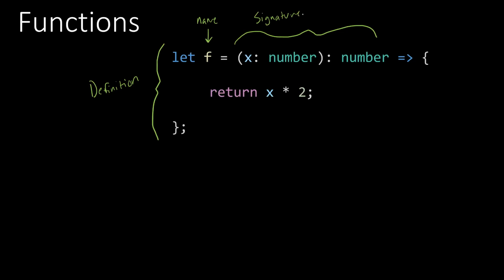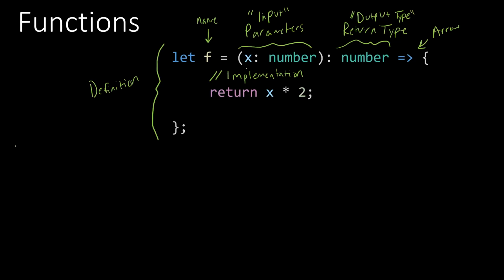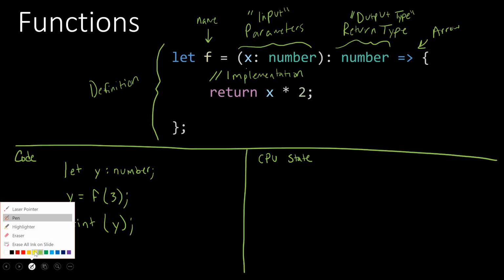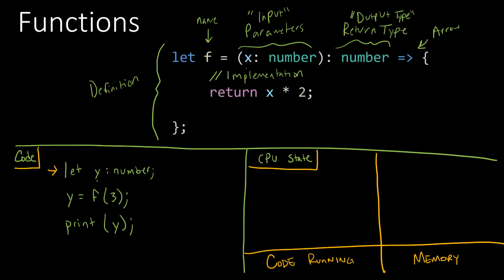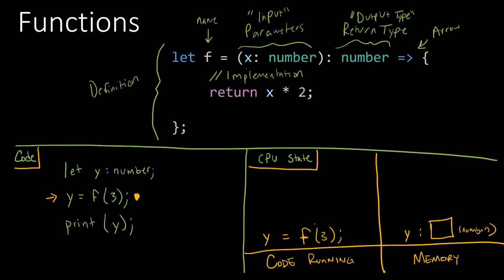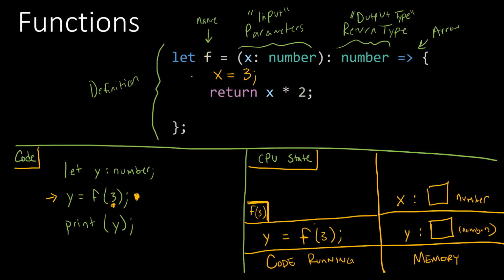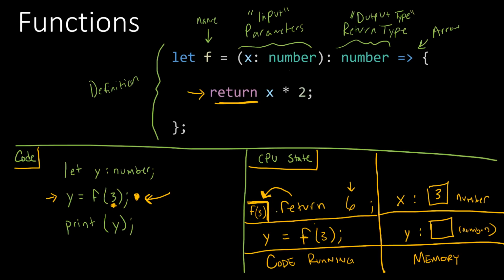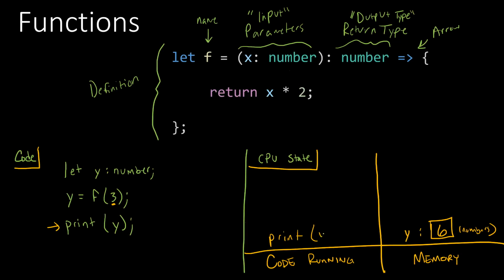COMP110 - Function Calls